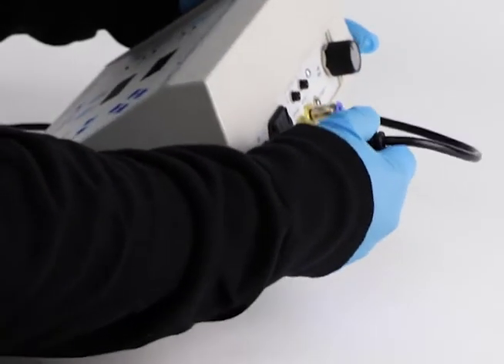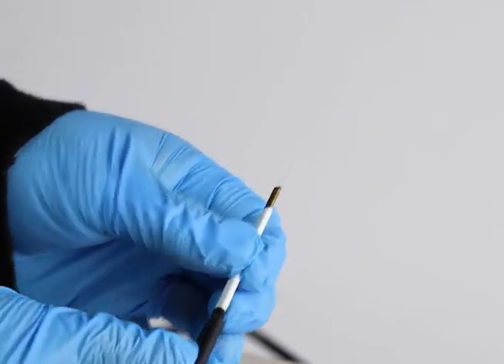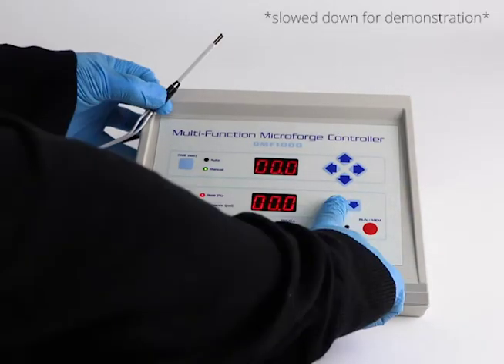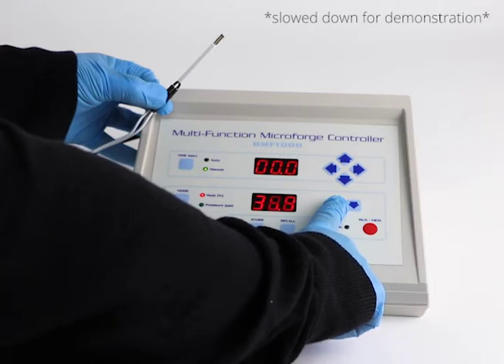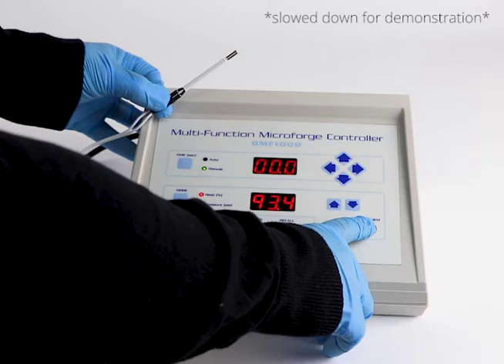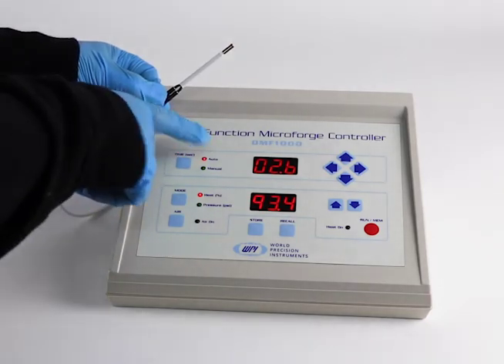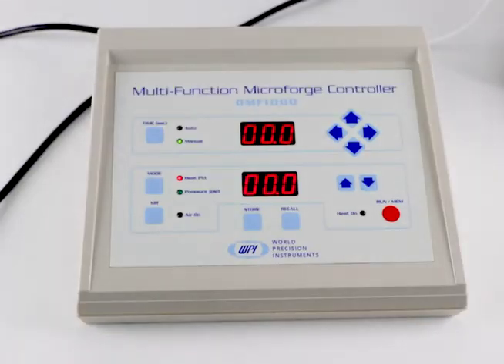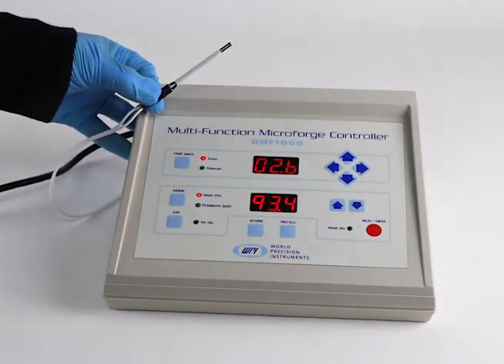DMF1000: Setting Up the MicroForge Controller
The DMF1000 is a microprocessor-controlled microforge designed for fabrication of both small patch clamp glass pipettes and larger injection pipettes. The DMF1000 can be used for polishing patch clamp pipettes, microforging holding pipettes, microforging beveled injection pipettes, and for calibrating pipette tips for microinjection. Here we will show you how to configure the DMF1000 controller.